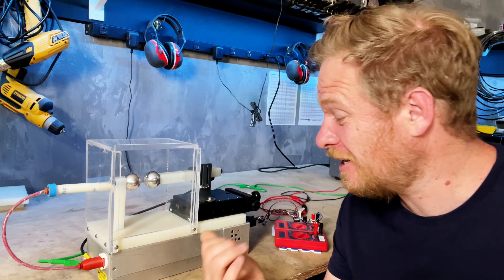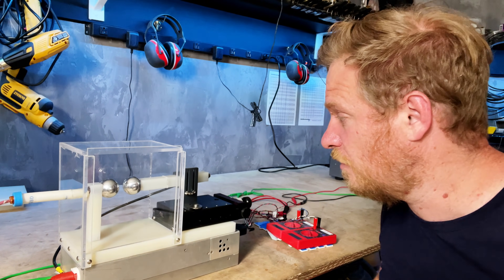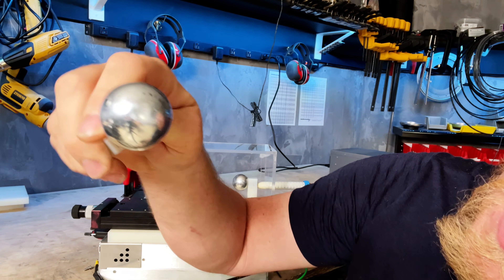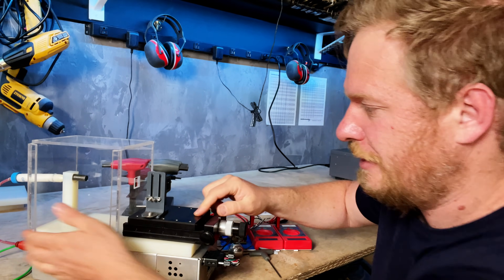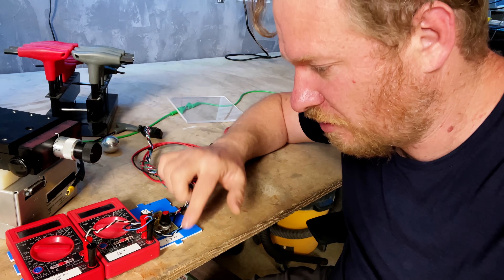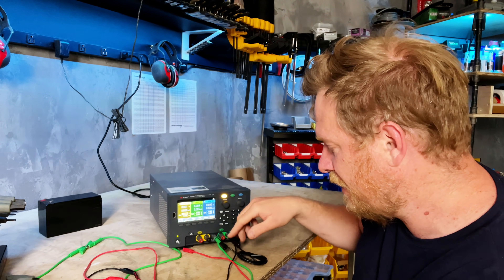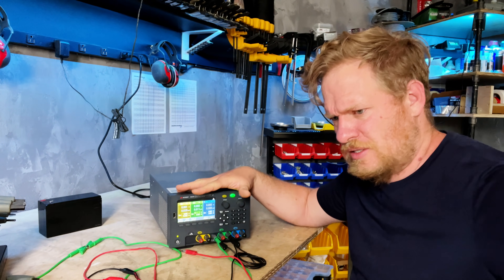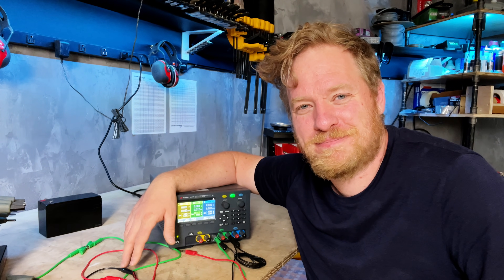A closer look at my high voltage demonstration